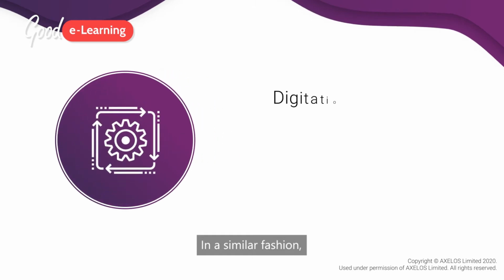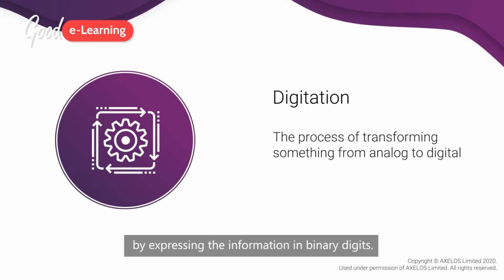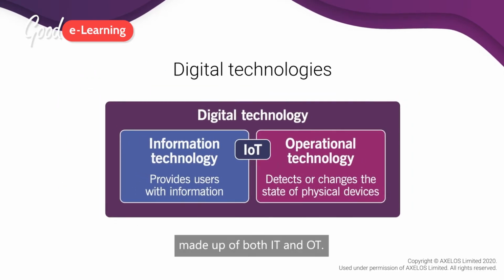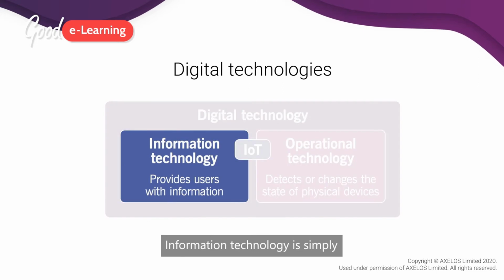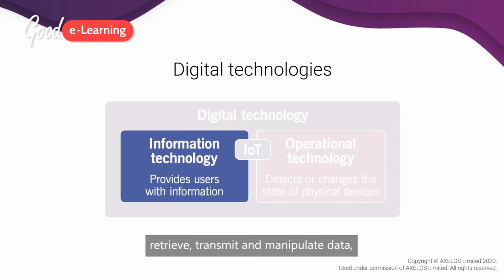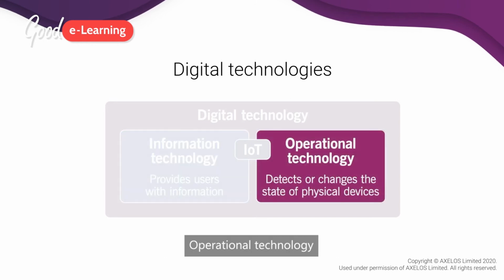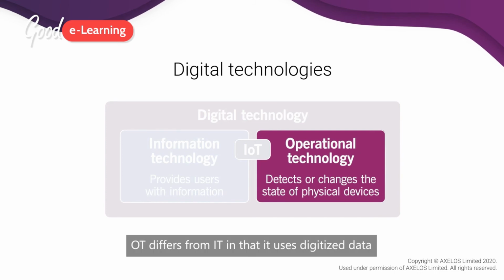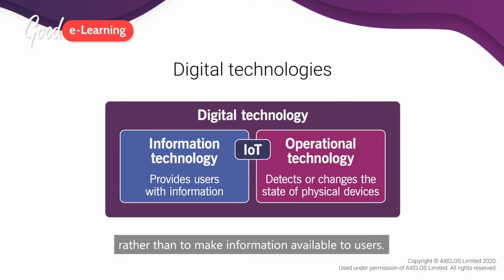ITIL 4 High Velocity IT Bitesize Learning: What is Digital Technology? (ITIL 4 HVIT tutorial)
Try a Free ITIL HVIT Trial

The modern world of IT is more fast-paced than ever. Success requires swift adaptability and a keen eye for new opportunities. ITIL High-Velocity IT (HVIT) is a module that offers a number of tools and best practices to help users succeed in this environment. It helps businesses to stay ahead of their competitors by maximizing cost-effectiveness, efficiency, responsiveness, and enterprise agility.

The release of ITIL 4 sent ripples across the world of IT service management (ITSM). Good e-Learning is a highly experienced online training provider. We were recently accredited as a ‘Market Leader’ for ITIL training by Course Conductor, and offer a full portfolio of courses for both ITIL V3 and ITIL 4. To ensure that our students can enjoy world-class training assets, we develop our courses with help from experienced ITIL practitioners and subject matter experts. At the same time, we also emphasize online and mobile accessibility, allowing students to access course content any time, anywhere.

All Good e-Learning courses come with a variety of online training assets that can be accessed anywhere, any time, via a convenient mobile app. Students can enjoy instructor-led videos, podcasts, interactive exercises, practice exams, and more. Every learner also gets access to expert tutor support, along with FREE exam vouchers and resits.